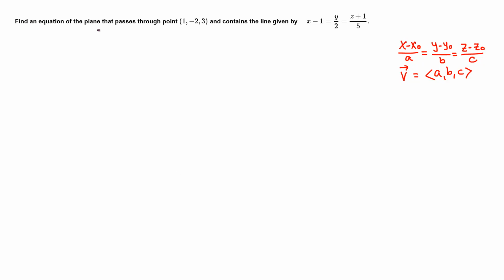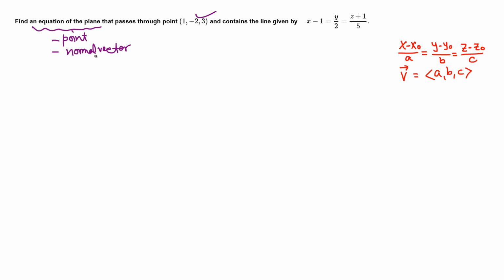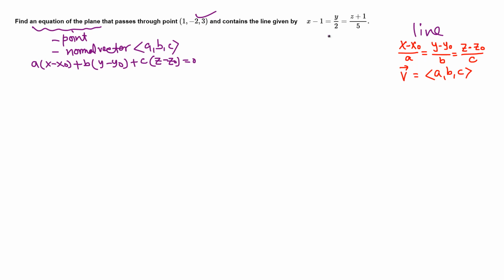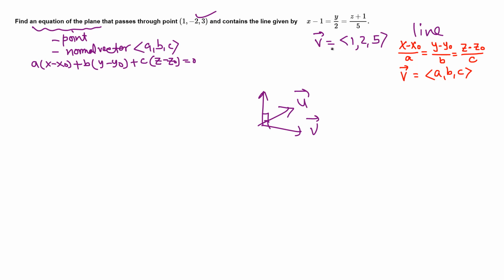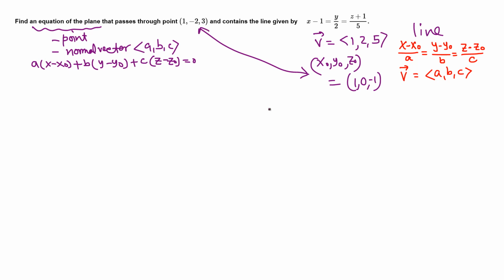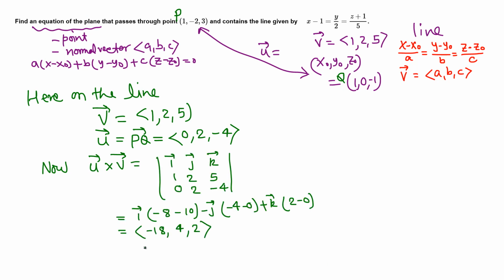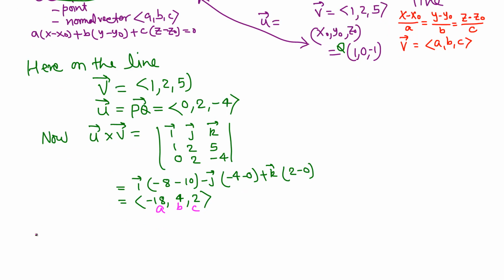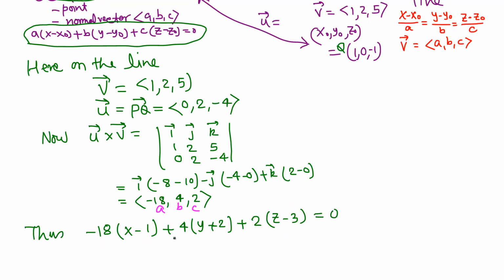Calc III: Finiding equation of a plane given a point and contains a line